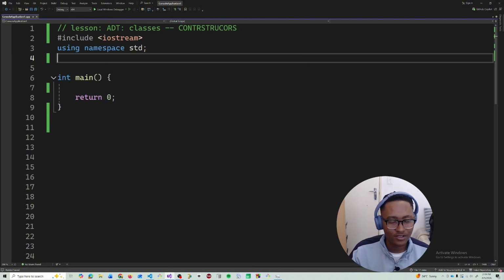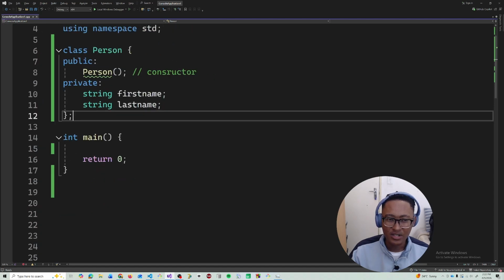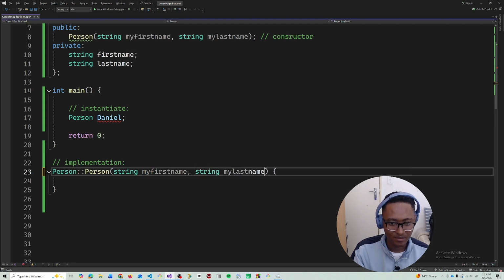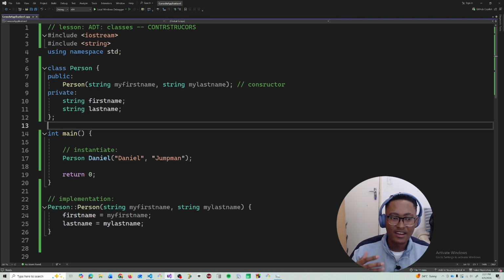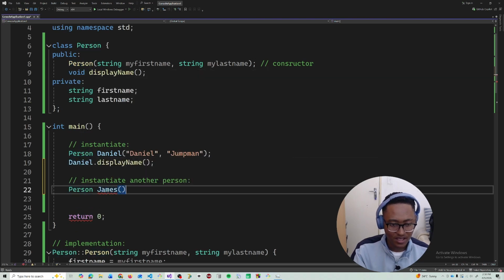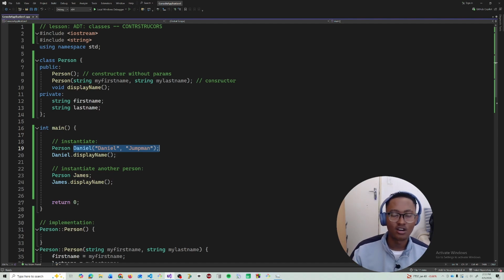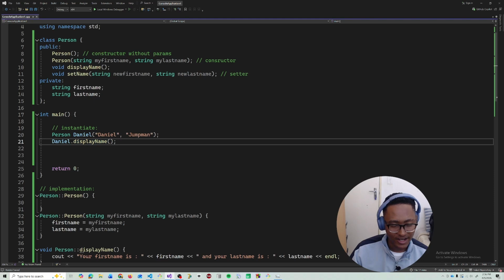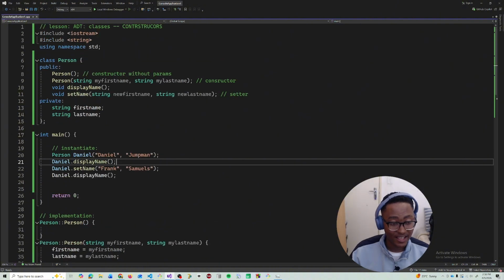Abstract Data Types (ADTs) & Constructors in C++ Explained | COS1512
C++ Constructors Explained + What Are ADTs? | COS1512

In this lesson, you'll learn about constructors and how Abstract Data Types (ADTs) are used in C++.

By the end of this video, you will understand:
- What a constructor is and how it works
- Default vs parameterized constructors
- What Abstract Data Types (ADTs) are
- How ADTs help structure real-world programs

Perfect for COS1512 students and beginners learning OOP.

[link to next lesson]